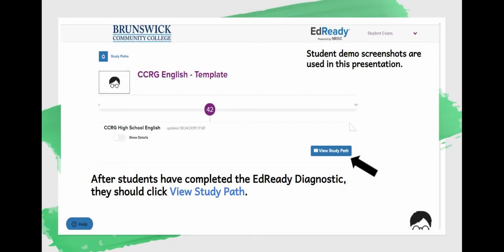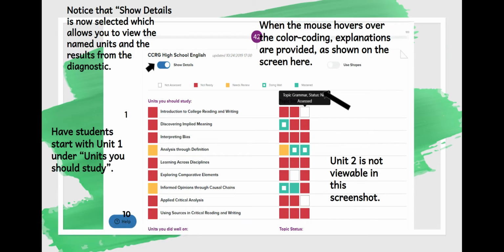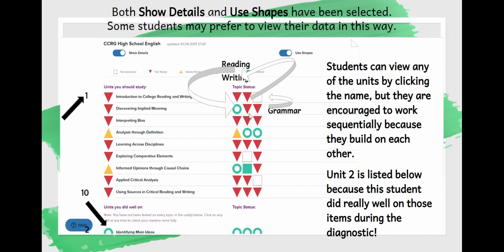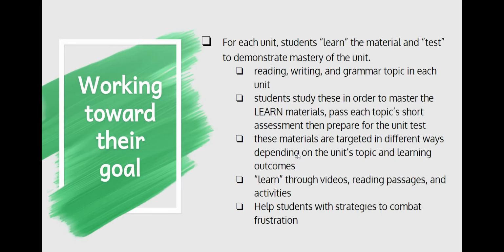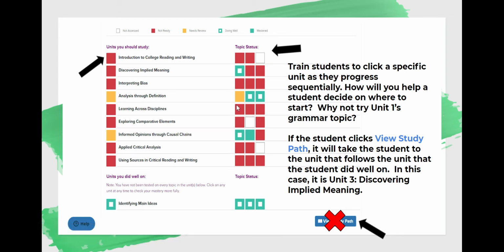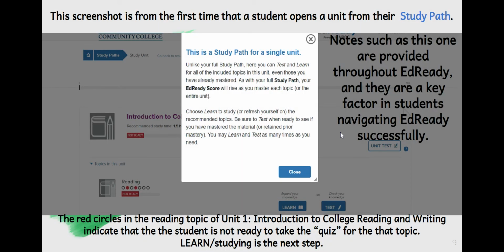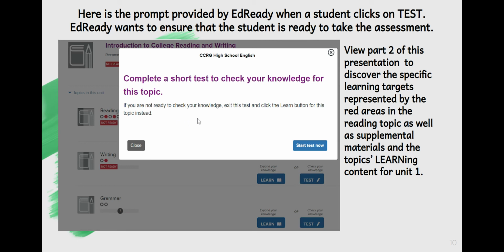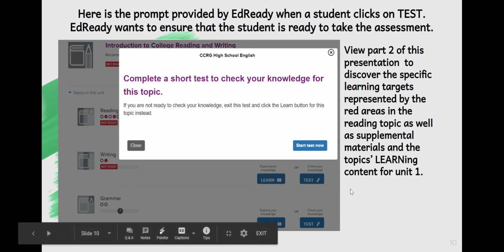CCRG English IV Student Experience Working Toward a Goal Part 1 Google Slides